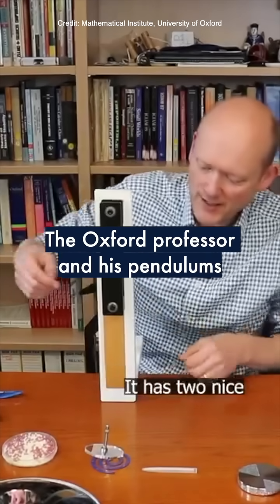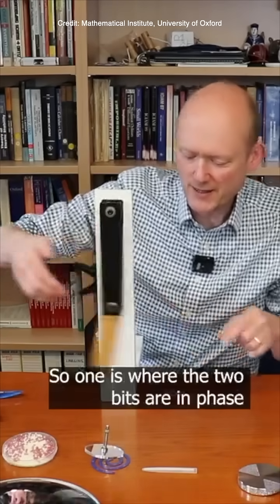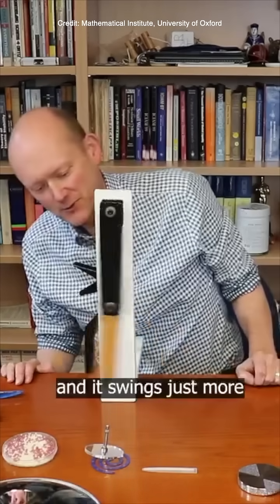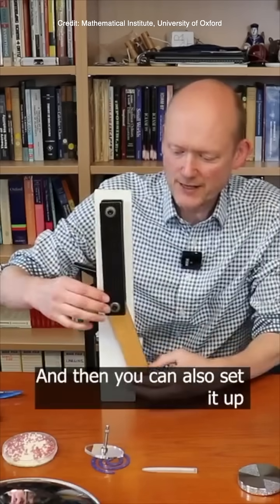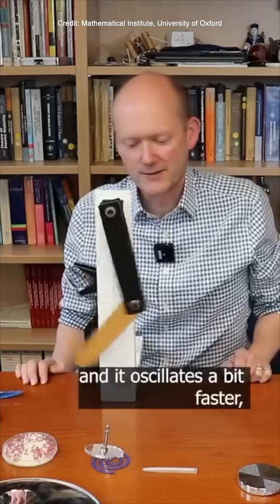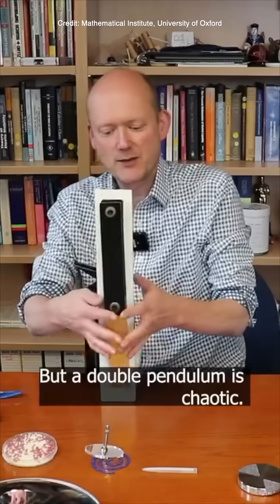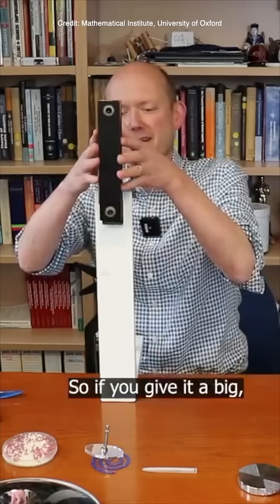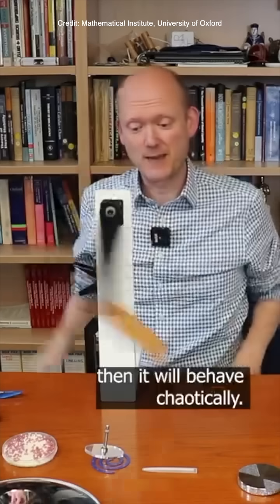The Oxford professor and his pendulums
Oxford Mathematics' Prof Jon Chapman explains why he loves this double pendulum...

This clip is part of the ‘Oxford Mathematicians and their Toys’ series, which can be found on the Oxford Mathematics Instagram page.

🎬 | Oxford Mathematics